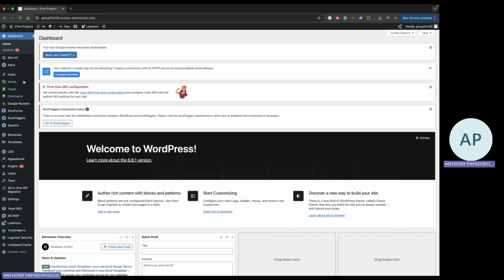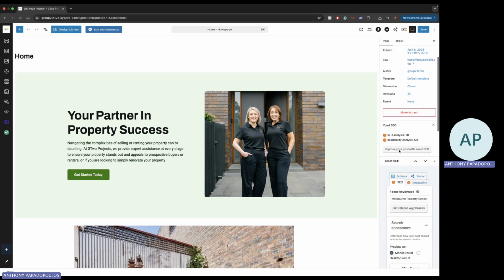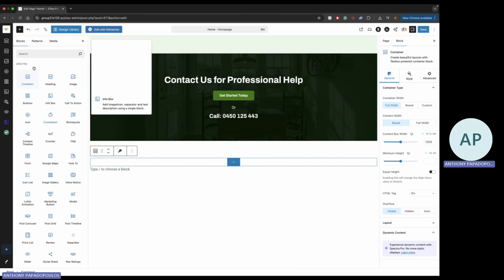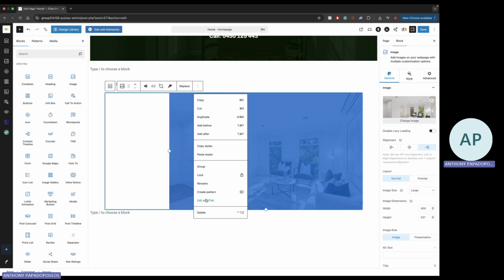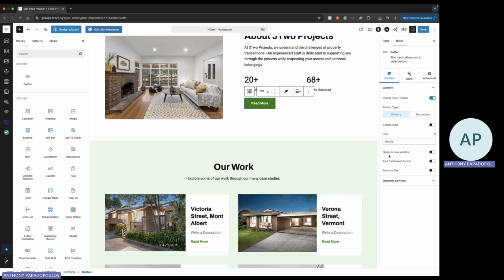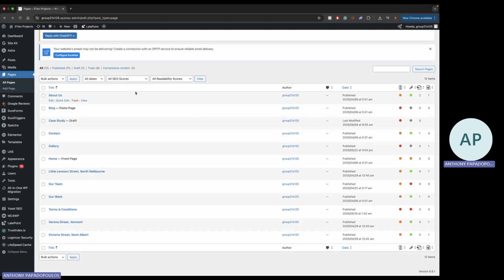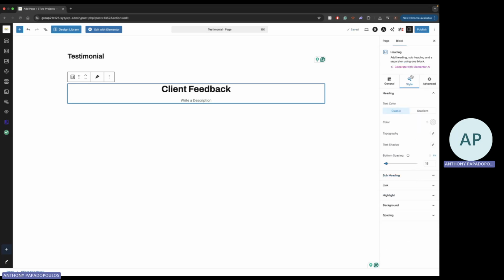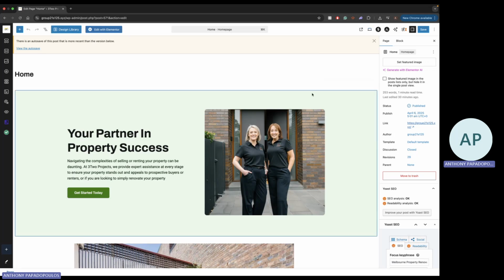Adding and Editing Pages